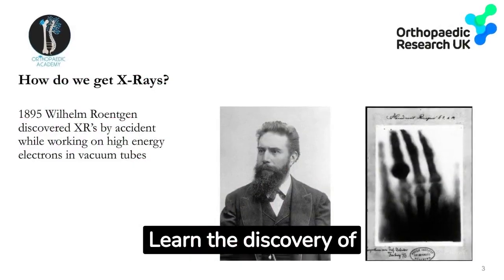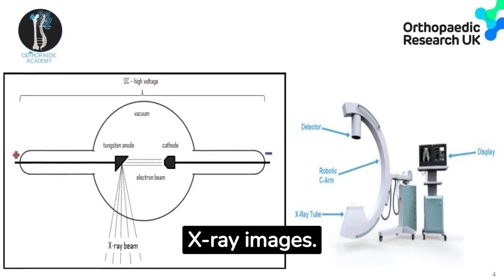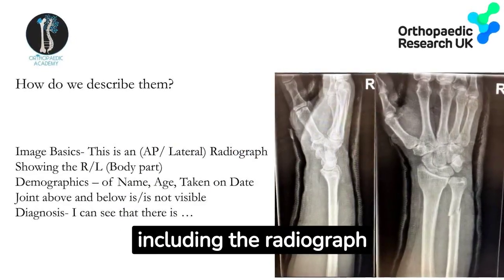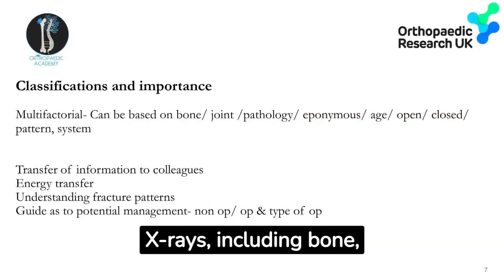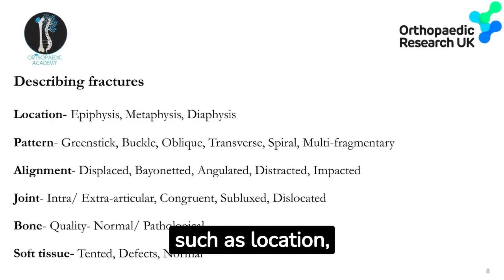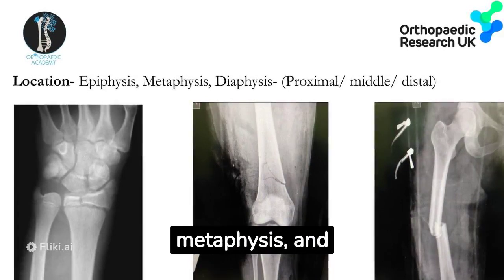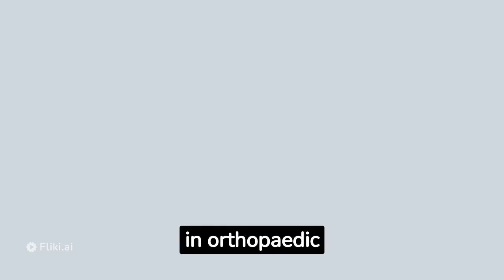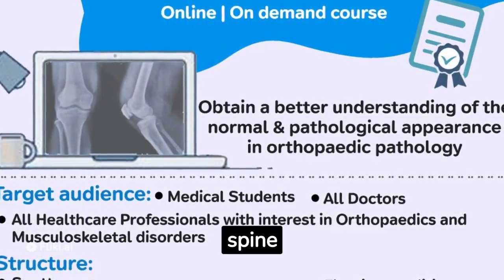Orthopaedic Xray Interpretation Course | Key to Understand and Describe Musculoskeletal Radiology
This video is about a course on interpreting orthopedic x-rays. In the course, you will learn the fundamentals of trauma and orthopedic X-rays from experienced faculty at the Orthopaedic Academy. You will gain a comprehensive understanding of normal radiological msk anatomy, traumatic conditions, and elective conditions.

This continuing professional development program has been CPD approved by the prestigious Royal College of Surgeons of Edinburgh.

The course is designed to enhance attendees’ comprehension of both normal and pathological presentations in orthopaedic radiology.

Upon completion of the course, participants will possess the expertise required to identify and explain important radiographic measurements pertaining to the upper and lower limbs as well as the spine. This knowledge can be utilized in making informed decisions in the orthopedic field.